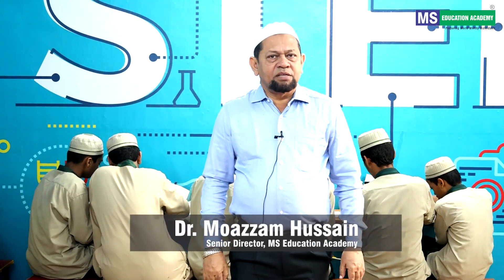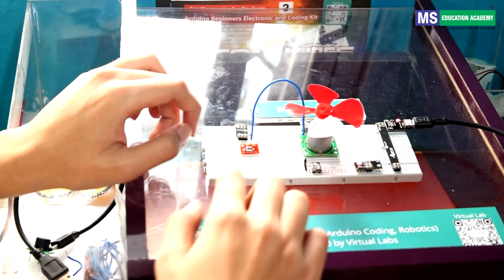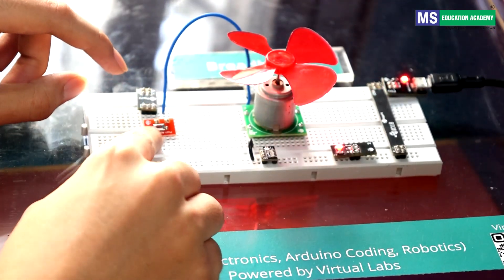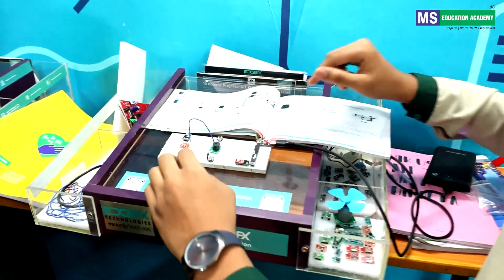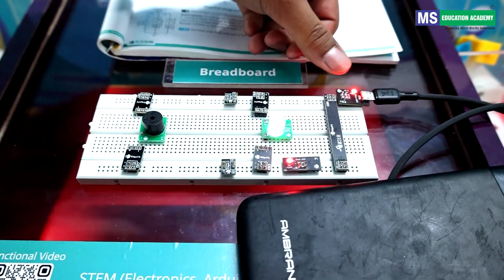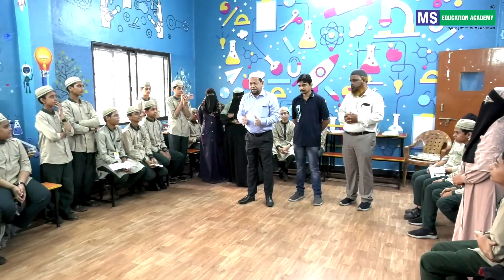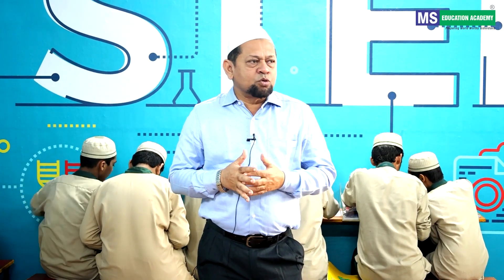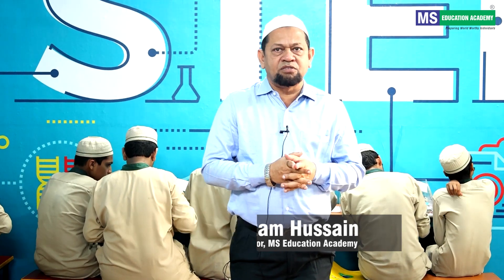MS Students start learning with STEM Tinkering and Innovation Lab | MS Future School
The STEM  Tinkering and Innovation  Lab at MS Future School, Mallepally (Boys), Hyderabad was inaugurated on Oct 17, 2022. After training the teachers, the lab has been opened for the  students on November 21, 2022.

The aim of STEM Tinker Lab is to develop sustainable modern skill sets amongst students by providing them with access to multiple technologies and enabling them to build/make new solutions to solve the challenges present in society.

The objective of this initiative in education is to build curiosity, creativity,
and imagination in young minds and to develop skills like Design Mind Set, Computational Thinking, Adaptive Learning, Physical Computing etc. This helps immensely because the global scenario of future work skills is increasingly being considered an important skill set for creating new avenues, providing solutions to global problems, and leading the global
economy toward the Fourth Industrial Revolution.

MS Education Academy: MS is a pioneer institution in the field of modern and value-based Education. It is a research-based result-oriented institution that imparts value-driven quality education in an Islamic environment to shape all-round personalities that can lead tomorrow.

© MS Education Academy-2022.
Any reproduction of this content will result in legal action.